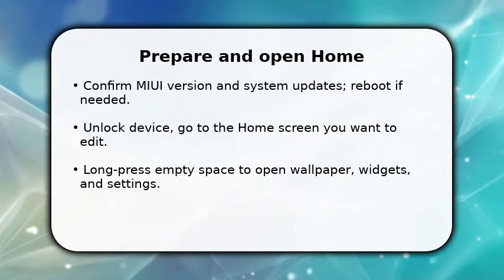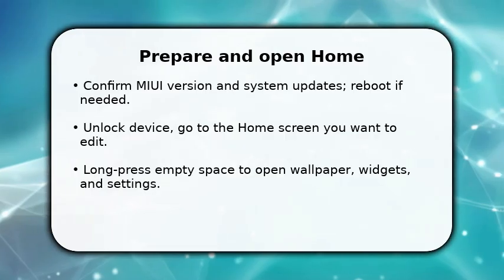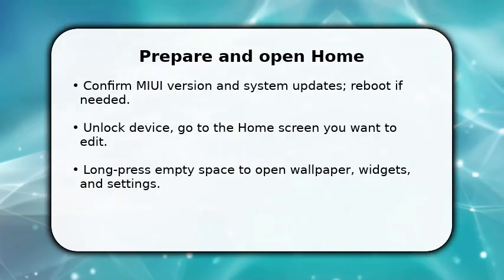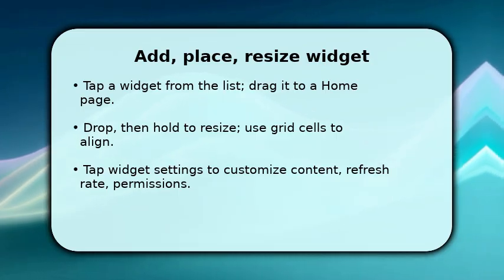How to Change Widgets in Redmi - Full Guide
How to Change Widgets in Redmi - Full Guide | 🔒 Surfshark VPN Deal — Stay private and secure. $1.99/mo + 3 Months Free ▸

Discover the step-by-step process of changing widgets on your Redmi smartphone with our comprehensive guide. Learn how to personalize and manage notifications, shortcuts, and more for an enhanced mobile experience.

Redmi, change widgets, mobile customization, notification management, shortcut accessibility, smart home setup, user interface adjustment, widget functionality on Redmi, customize your phone's look and feel, how to change Android Widgets